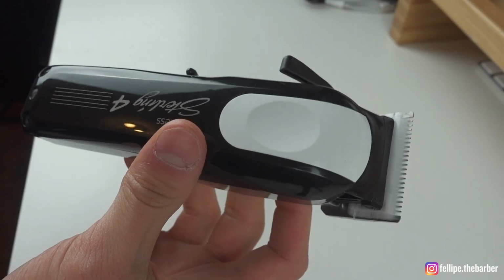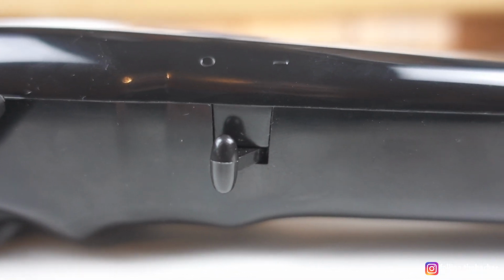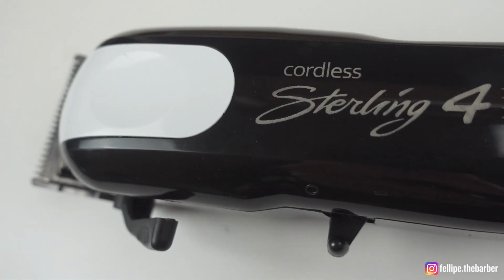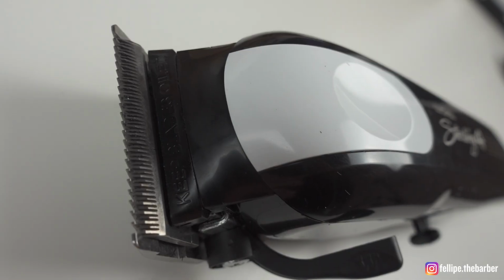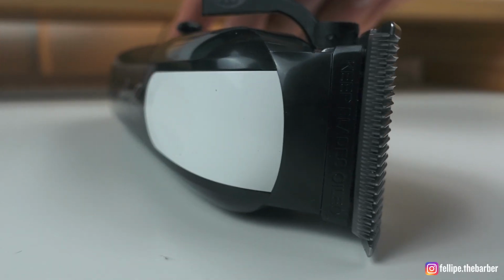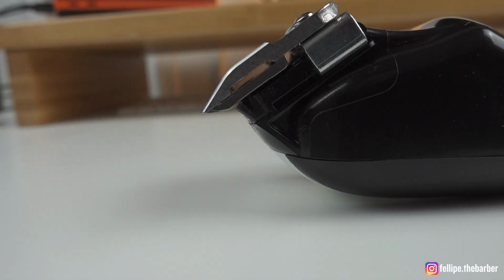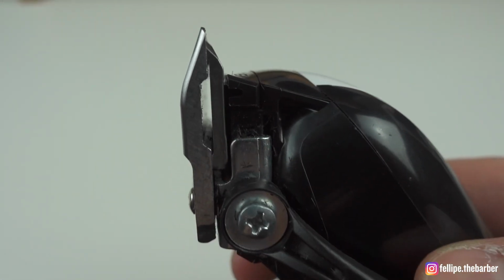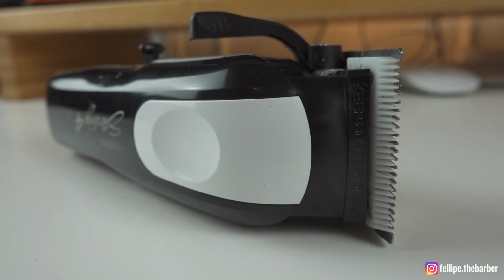Cordless Sterling 4 | Wahl Clipper Review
Are you wondering of buying this clipper but not sure if it is worth buying? In this video I review the Wahl Sterling 4 Cordless Clipper

I‘ve been using this clipper for over a month now and i must say, it’s a great damn clipper! My Magic Clip broke and so i decided to give this Sterling 4 a shot. And boy, do i love it. So here are some great features about this clipper. If you have used this clipper before, let me know what you think of it in the comments below.

(list Pro feature about product)
Motor Power
For a cordless fading clipper, this clipper has a pretty strong motor. It comes with a rotary motor but With other fading clippers, i noticed when cutting through bulk it tends to stutter. This clipper does cut through bulk a little easier than the Magic Clip. Not a huge difference, but enough to notice. By no means, does this clipper cut through bulk like the senior or even powerful detachable clippers. But it is pretty good.
Battery
Another great thing about this clipper is the lithium ion battery, which can last up to 90mins running time. One great thing about lithium ion batteries is that you dont lose any performance when losing battery life. It’ll just shut off out of nowhere when battery runs out. I never have that problem because i have a habit of always plugging it back in when im not using it. Also, the clipper can go weeks without being charged and battery life is preserved, you can pick it up after weeks of not using it and battery life will remain.
Quality and Feel
The quality and feel of this clipper is superb for the price. It doesnt feel or looks like a cheap clipper but it also doesnt feels and looks like very expensive clipper, It just feels right. It comes in all glossy black which i love with some customizable pieces. It measures at 6.25 inches and weights 10.2 oz. It is super comfortable and ultra light.

Price
Which brings me to the last great thing about this Wahl Sterling 4 Clipper, the price. This Clipper runs for about $100, i bought it for $93 but it’s always going on sale on Amazon. Its going for $73 right now in the making of this video. Whether youre paying $100, $90 or $73 I think it’s worth every penny. Its durable, comfortable, extra light on your hands, and its great all in one clipper for bulk removal and fading. Not to mention all the accessories that comes with it, plastic guards from #1 - #8 including half guard and 1 ½ guard, a comb, customizable thumb pieces.

(List Con features)
Now, with all that said, there are a couple of downers about this clipper that can actually change your mind about buying it.
Blade
And the biggest downer is the blade that comes with it. It is a round 1005 three hole blade. Not sure why the “3 holes system” You can still zero gap the blade, just another screw to tighten.
And on top of that it comes with a curved blade not a flat fading blade. Nothing wrong with a curved blade but it might not be what you want. It also doesn’t show anywhere on the product box and description what type of blade it comes with.

 2. Missing guards
The last downer on this clipper. It comes with all the plastic guards ranging from 0.5 - 8 except guards 5 and 7.

To conclude this review. It think this is a great clipper, you’re getting a lot for the price you pay. It looks good, it works phenomenal on both bulk removal and fading, long lasting battery and all the extra accessories you get with it. It’s the perfect clipper for beginners but also works wonders for experienced barbers.
I ended up switching my blade housing from my Magic Clip to this Sterling 4 and added on a Ceremic Blade Cutter. This thing is a beast now and my go to fading clipper.

I think its important for us Barbers and Stylists professional or not to help each other grow our skills. So i want to ask you, Have you ever used a Sterling 4 Clipper? If so, please leave a comment on what you like or dont like about this clipper. If you haven’t used this clipper yet, What is your clipper of choice?